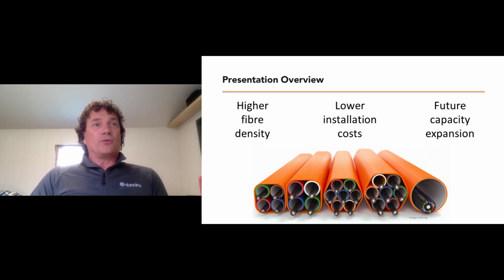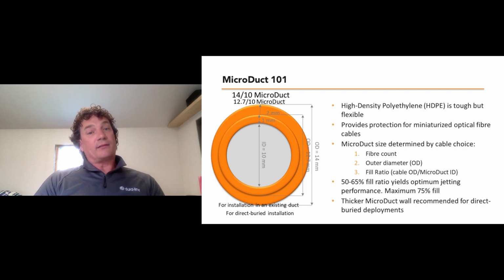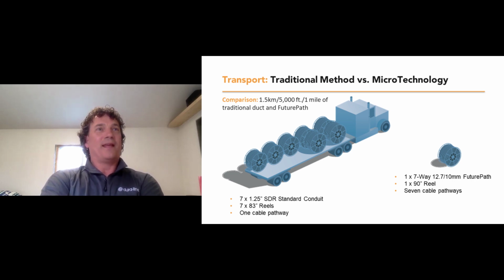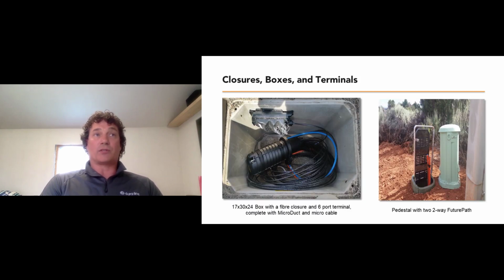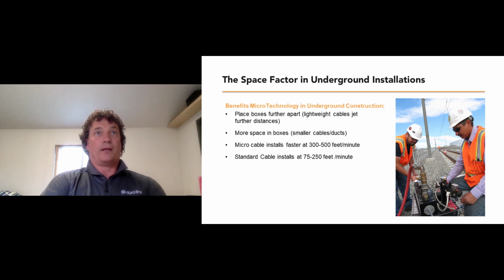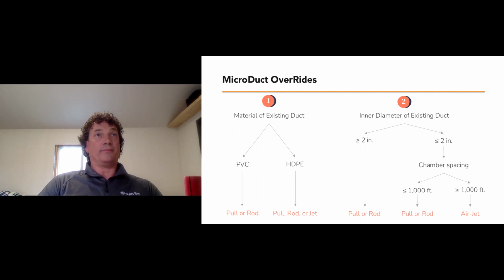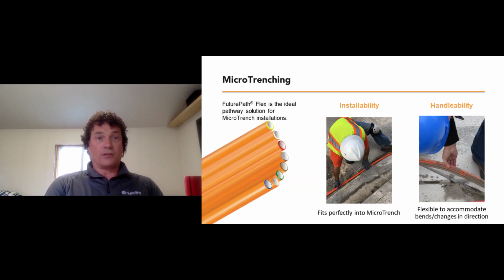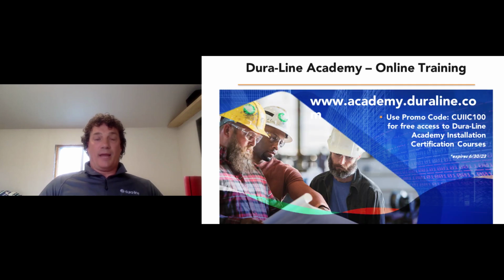Microtechnology for Utility Installation | CUIIC Academy | Underground Infrastructure Education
The 2023 CUIIC Academy Webinar Series intends to advance the state of the knowledge in the industry and bring more awareness to the underground infrastructure community through a free, educational webinars each month.

Microtechnology for Utility Fibre Optics Installation

Speaker: Kevin Jolly, Dura-Line
Moderator: Madison Carroll, Dura-Line

Building a fibre-optic network is hard. It costs a lot of money, it takes a lot of time, and it causes a lot of disruption. Or at least that’s always been the case. But things have changed. Today, miniaturized optical infrastructure and innovative construction methods can reduce CapEx, accelerate time to market, and lower the overall footprint of an installation. Dura-Line is a leading global manufacturer of communications conduit and in this webinar, we will explore the many benefits of MicroTechnology (MicroDucts, FuturePath, and accessories) in utilities networks, including:

Conduit systems that ensure dig-free, permit-free future upgrades

Optical cable technologies that deliver unprecedented fibre density in the same or a smaller space than traditional cables and ducts

Smaller, lighter infrastructure products that enable more efficient transportation and easier handling on site

Deployment methodologies, such as MicroDuct OverRides, that reutilize space in existing ducts

Construction methods, such as MicroTrenching, that require less labour and reduce cost

Fibre installation techniques, such as jetting, that offer longer, faster cable installs

Join our panel of thought leaders and discover how to streamline your full-fibre deployments from start to finish to light up your network faster and accelerate all-important Return on Investment (ROI).

About CUIIC:
​The Canadian Underground Infrastructure Innovation Centre (CUIIC) is a research and education centre focused on important issues of underground infrastructure. CUIIC is located at the University of Alberta in Edmonton.

CUIIC focuses on providing stakeholders across all sectors with opportunities to collaborate on research and training opportunities in underground infrastructure. Together, we foster innovation to provide cost-effective, sustainable solutions to the challenges involved in building, assessing, and rehabilitating underground infrastructure.